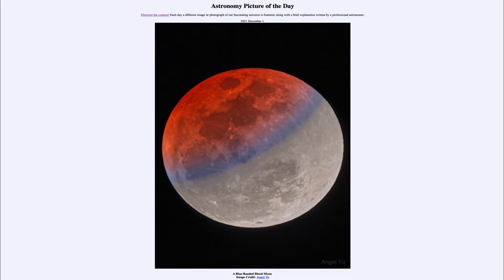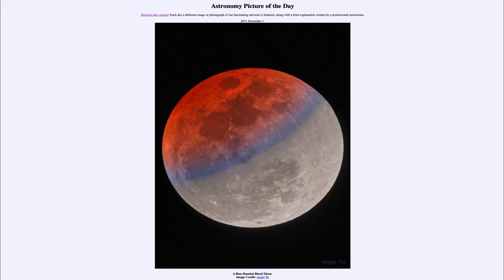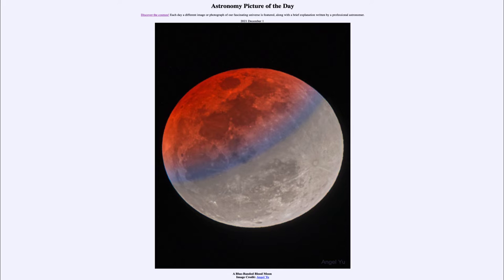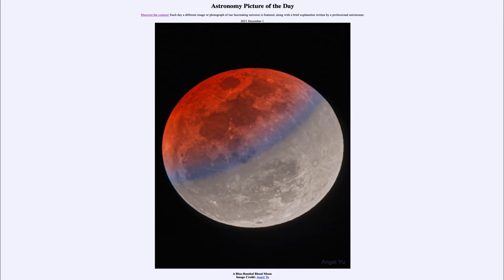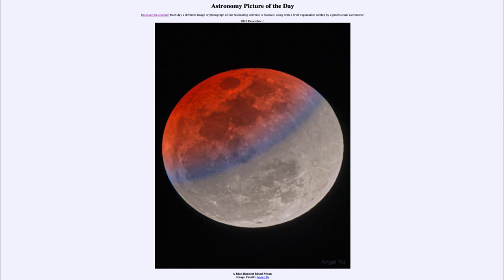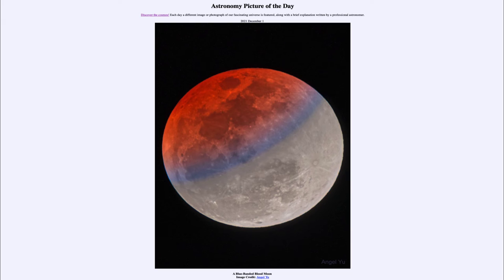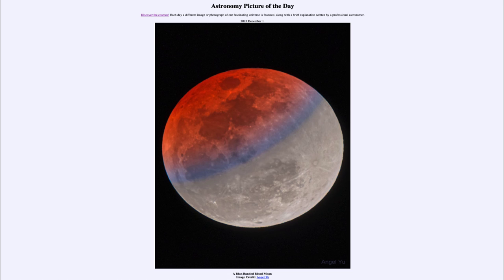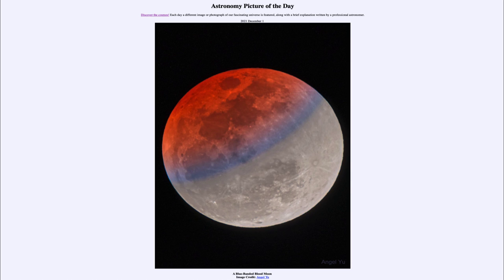2021 December 01 - A Blue Banded Blood Moon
In today's image, we see the partially eclipsed Moon from November 19. The red portion is in Earth's shadow while the gray portion is directly illuminated by our Sun. The blue band in the middle is light passing through Earth's upper atmosphere where the red light is better absorbed.